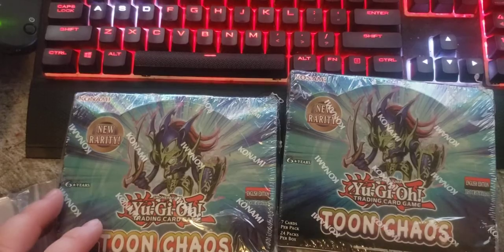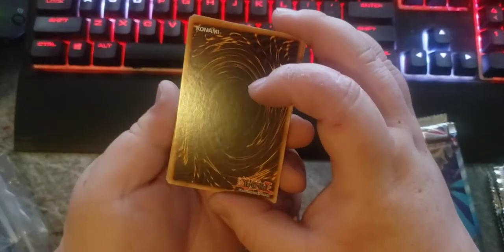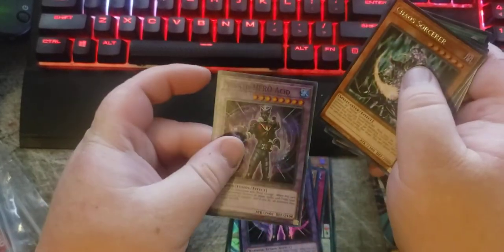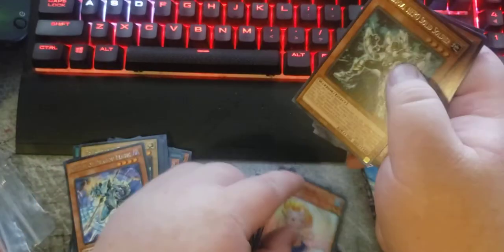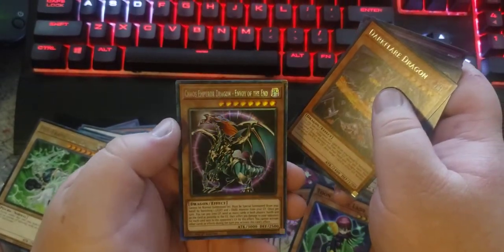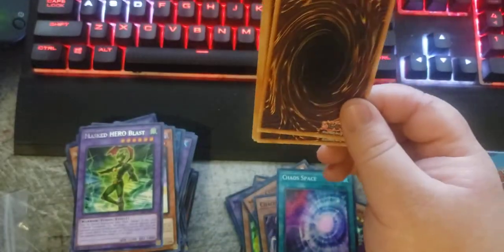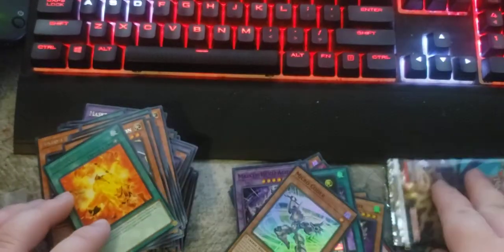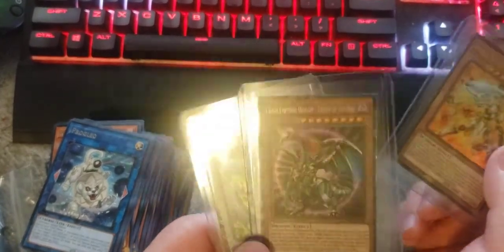CRAZY TOON CHAOS UNBOXING 2 CR.